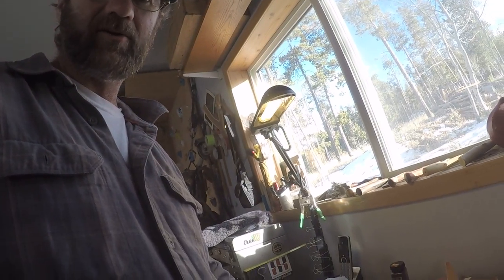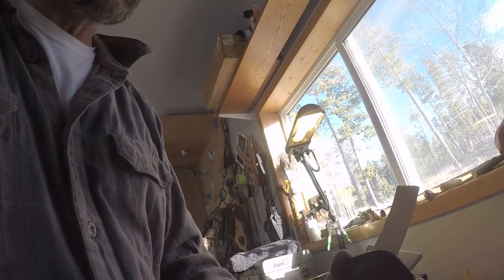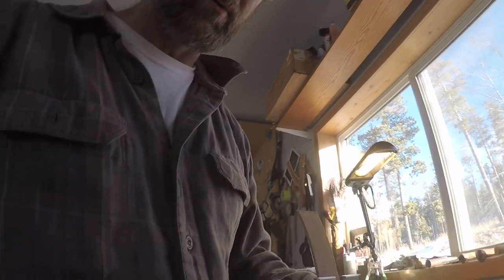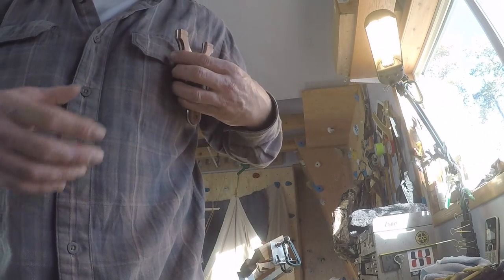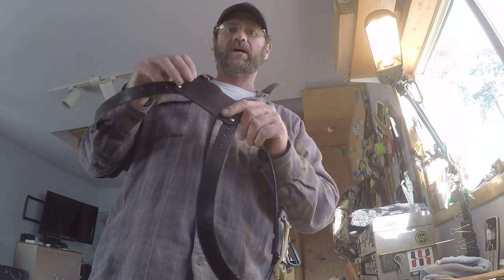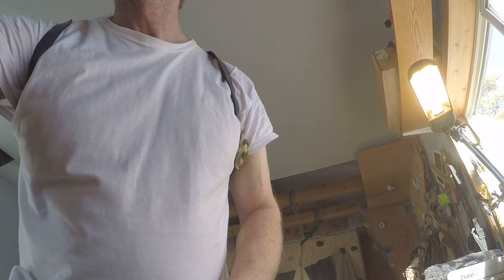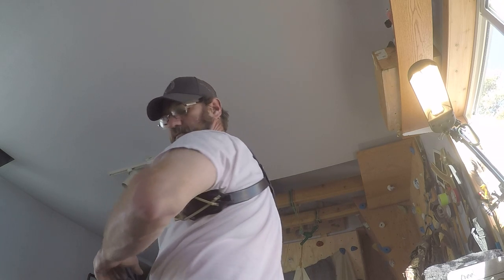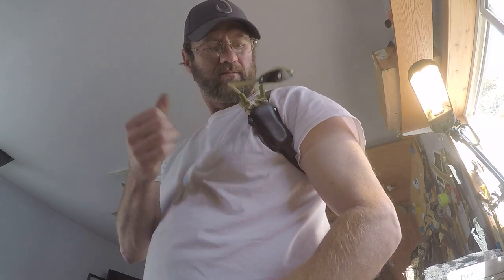OPFS sholder rig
Here is a little vid of my first attempt at a Miami style conceal carry holster for the opfs slingshot.